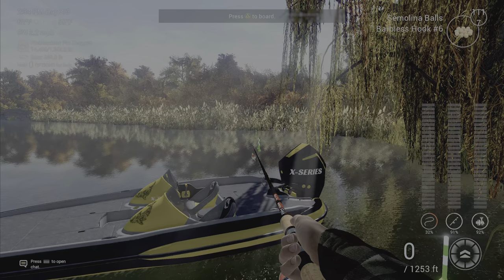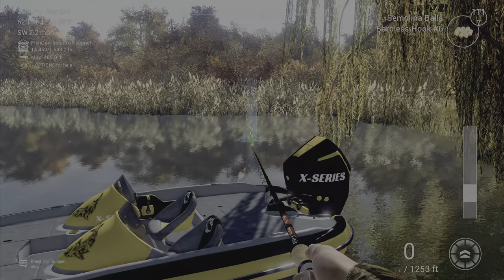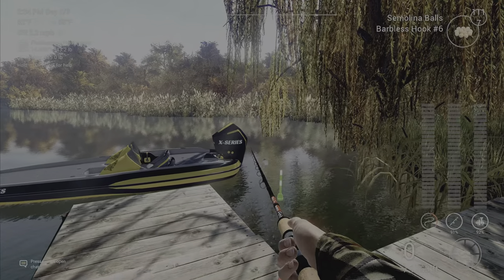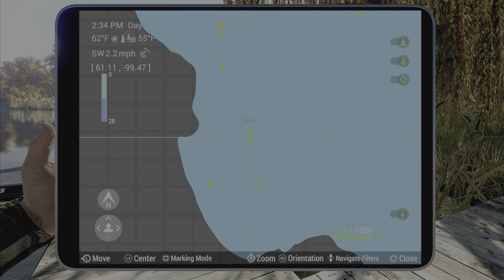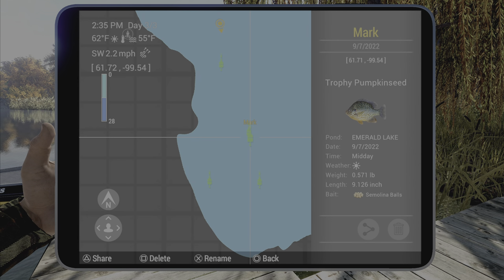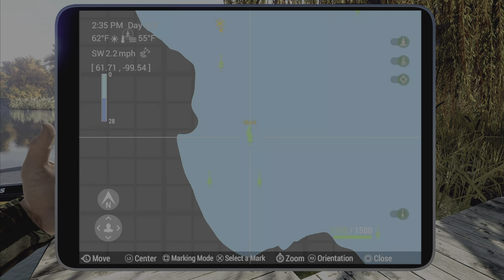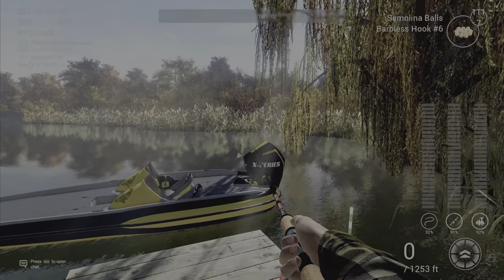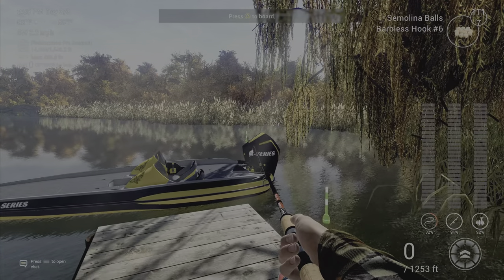Fishing Planet Trophy Pumpkinseed Emerald Lake New York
Special Thanks To RocknStock for the channel music!